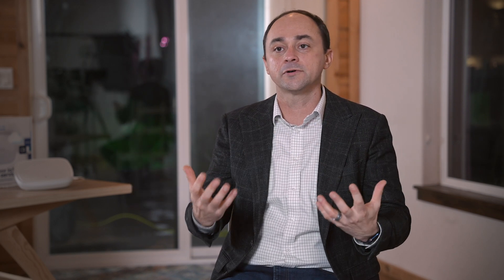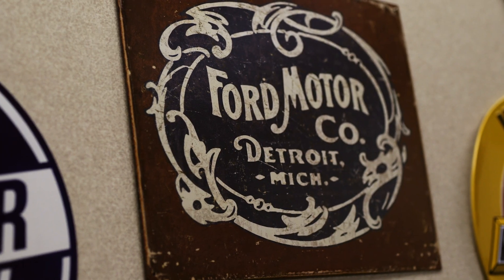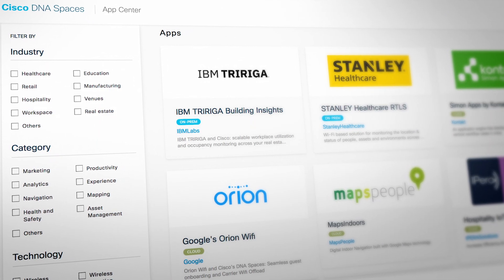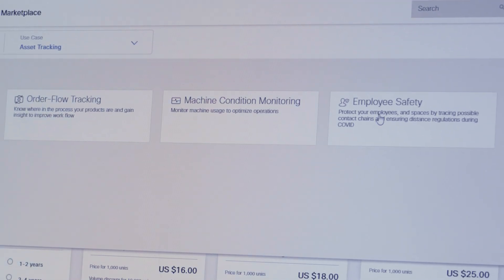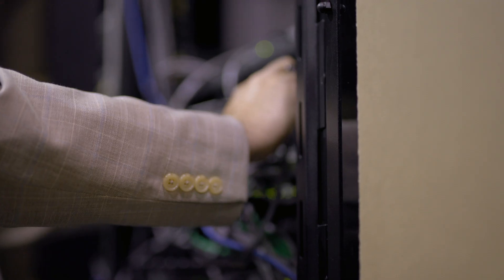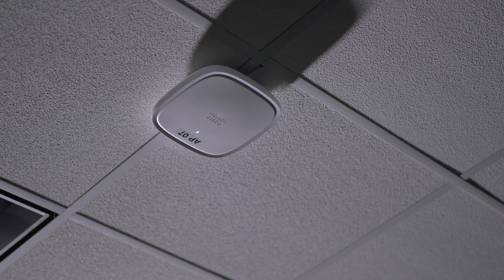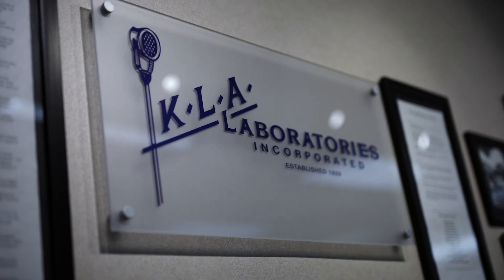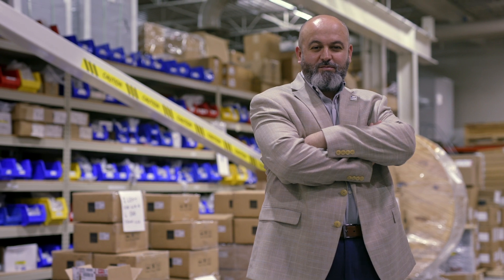Learn how KLA Labs is using Cisco Spaces Indoor IoT services - Customer Story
See how KLA Labs is saving costs, resources, time and achieving better ROI with Cisco Spaces Indoor IoT Services. Leveraging Indoor IoT Services on Cisco’s Wi-Fi 6 Access Points and solutions from Kontakt-io, KLA Labs is now able to save costs by delivering use cases such as asset tracking, and wayfinding to a large manufacturing customer.